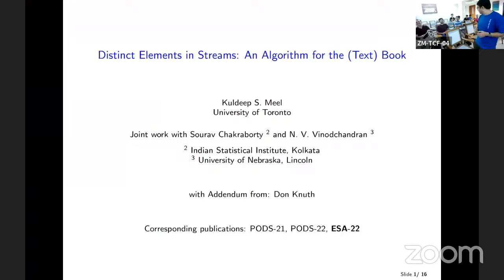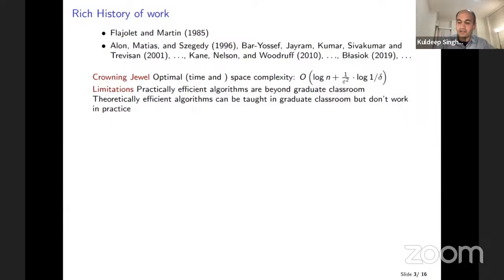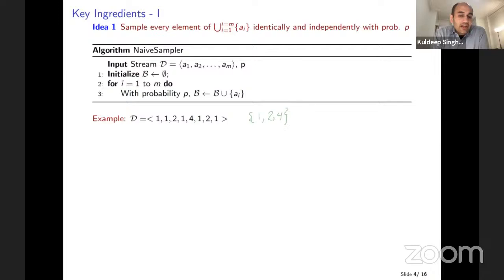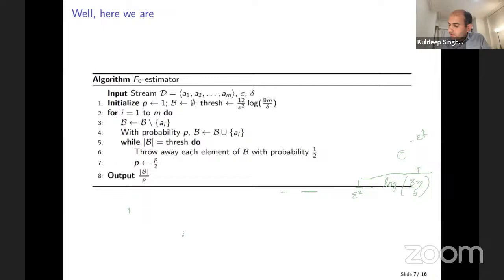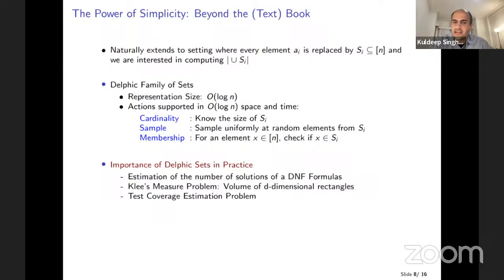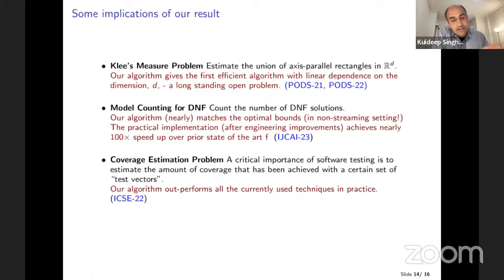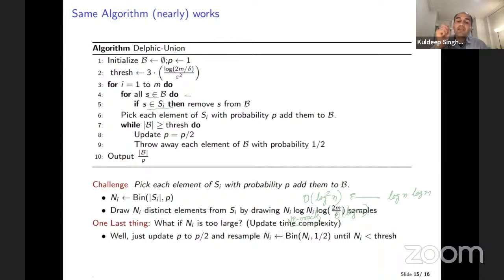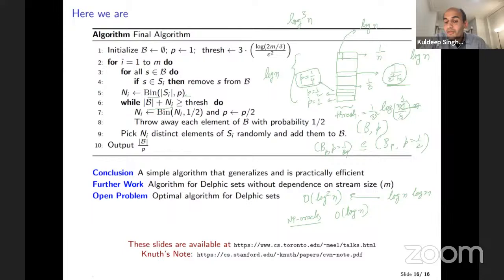DISTINCT ELEMENTS IN STREAMS: AN ALGORITHM FOR THE (TEXT) BOOK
Instructor : Kuldeep S. Meel

Abstract :  Given a data stream of m elements, the Distinct Elements problem is to estimate the number of distinct elements in the stream. Distinct Elements has been a subject of theoretical and empirical investigations over the past four decades resulting in space-optimal algorithms for it. However, all the current state-of-the-art algorithms are often difficult to analyze or impractical.

I will present a simple, intuitive, sampling-based space-efficient algorithm whose description and the proof are accessible to undergraduates with a knowledge of basic probability theory.

In addition to the simplicity, the approach has significant theoretical and practical implications: our approach allowed us to resolve the open problem of (Discrete) Klee's Measure Problem in the streaming setting and build a state-of-the-art DNF counter in practice.